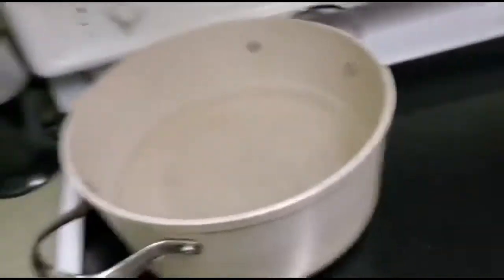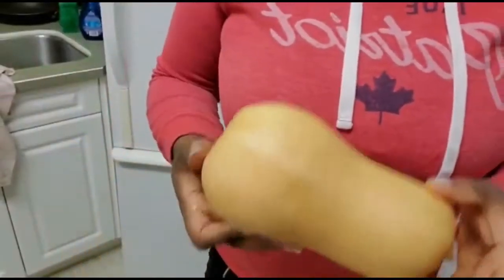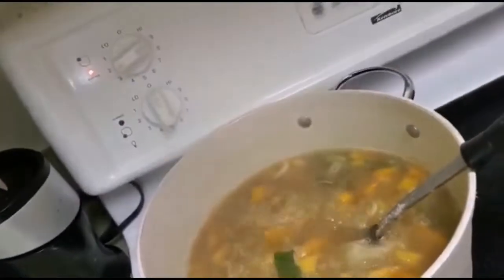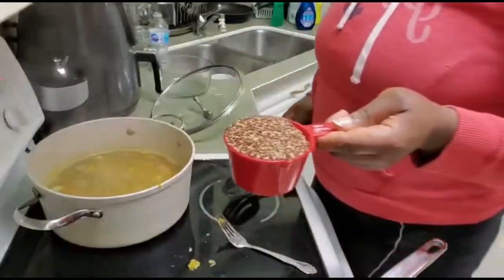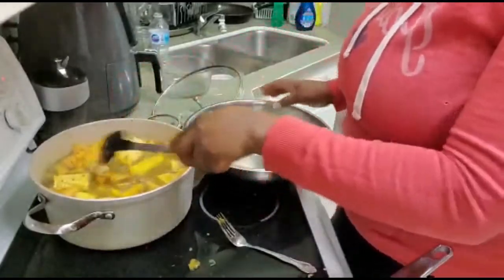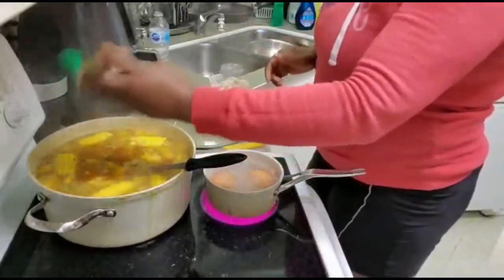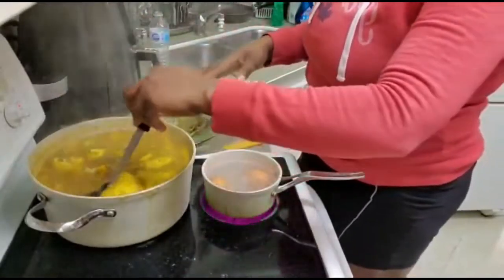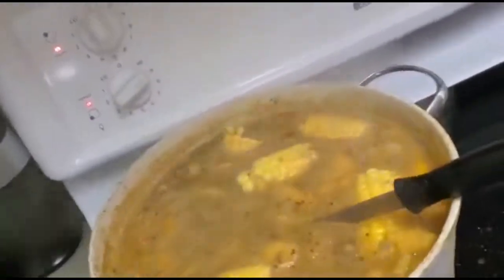Veggie soup with a twist 😍|| Venilicious Tea